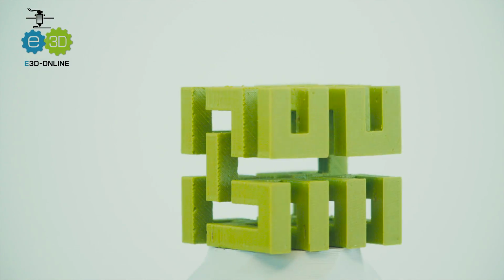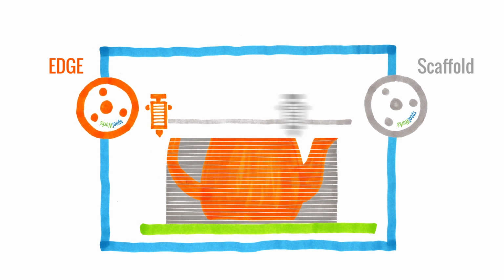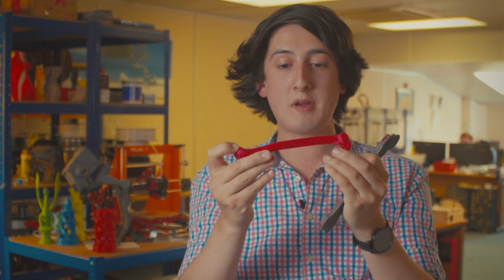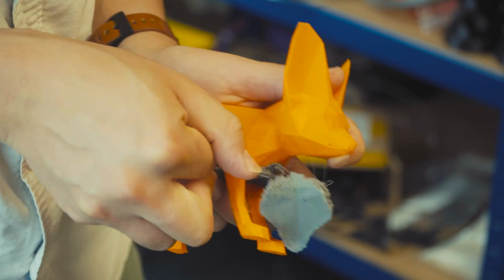E3D Scaffold Support Filament: Print the Unprintable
SpoolWorks Scaffold from E3D is the water-soluble  and breakaway support material for 3D printing with no limits. Overhangs? Easy. Complex geometries? No problem. Moving parts? Totally achievable with spoolWorks Scaffold and Edge.

(BTW...Scaffold is also the perfect support filament partner for your Ultimaker 3)